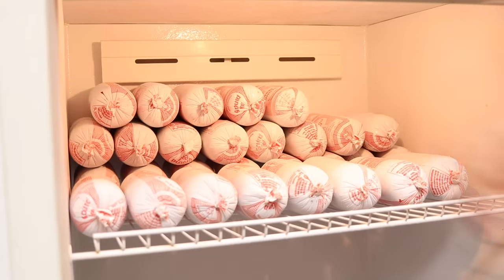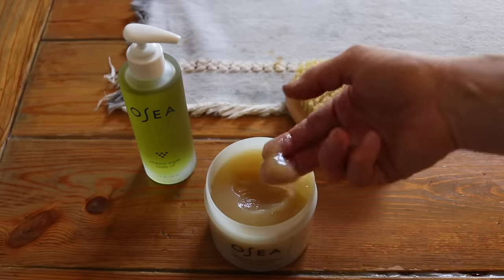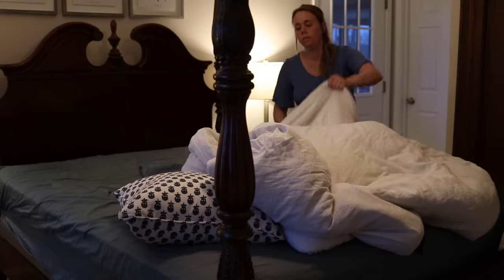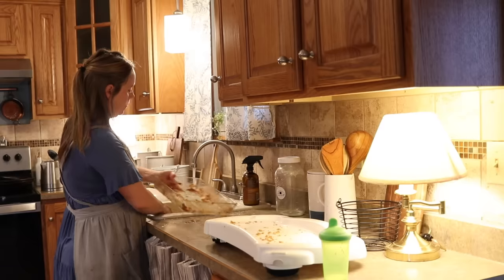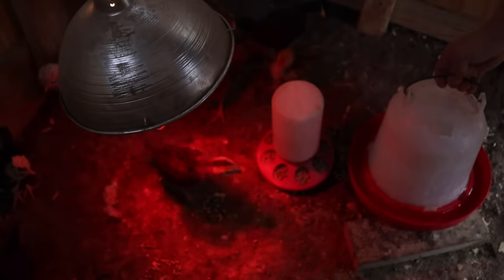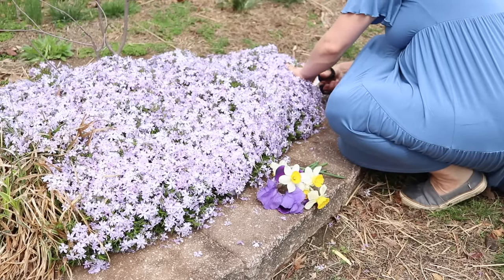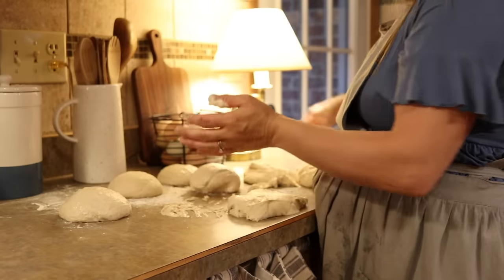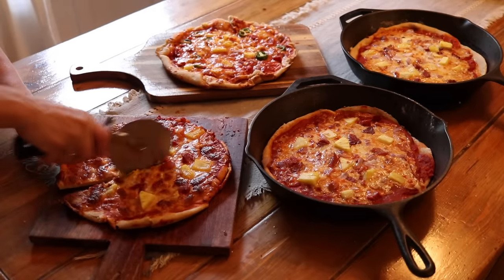Simple Spring Homemaking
Shop osea limited edition sets for all your Mother’s Day shopping